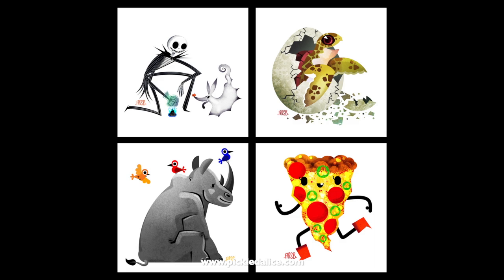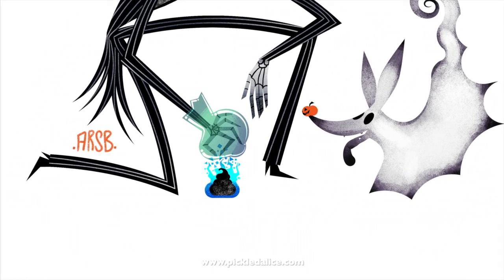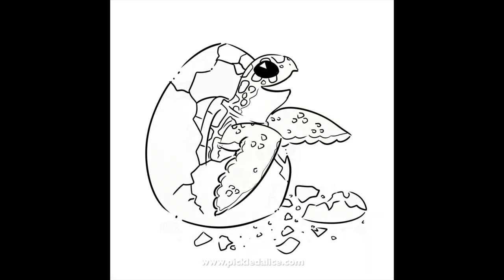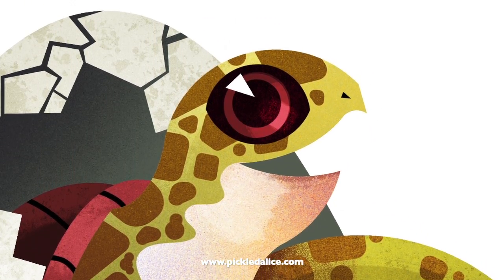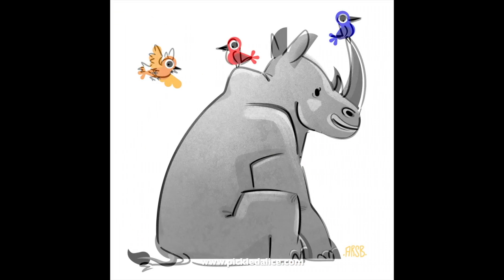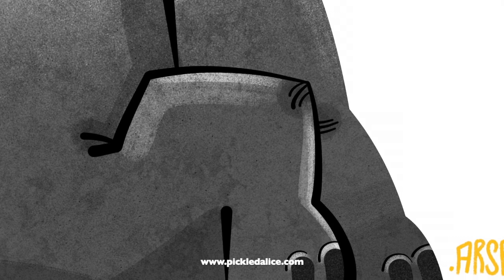20. Drawing your comments!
Okay... my title is a little Click Bait-y for you Youtube folks. But... that's the internet nowadays right? I'd like to draw your Original characters or see your suggestions! But that requires comments and people watching my videos... -fart noise-.
Anywho...

I post new content on Saturdays!

★★★BOOKS★★★
★Frankenbunny by Jill Esbaum
★Nightlights by Paul Paolilli, Dan Brewer
★This Book is Spineless by Lindsay Leslie
★ Glacier on the Move by Liz Rusch
★ Meet My Monsters by Annie Sarac